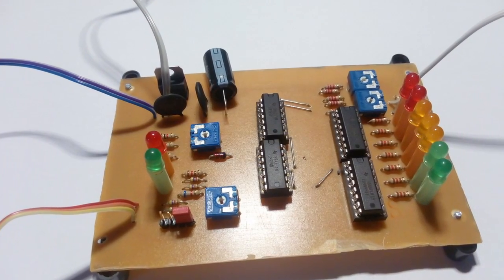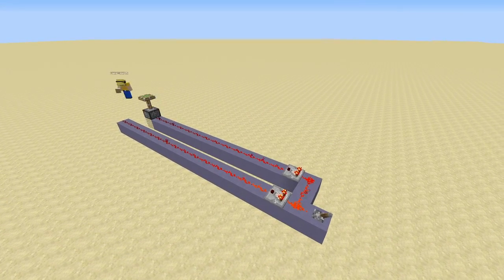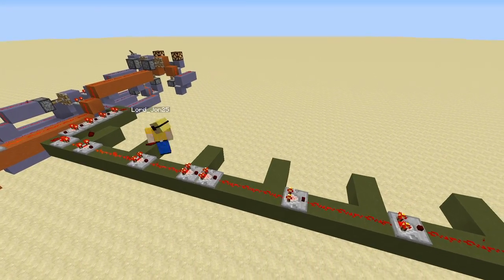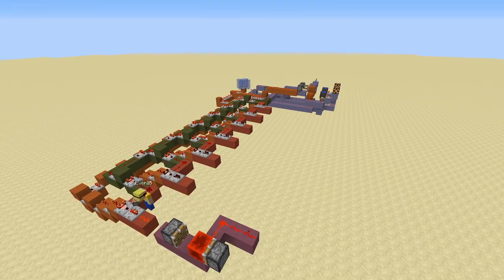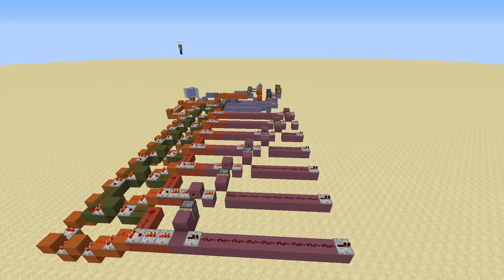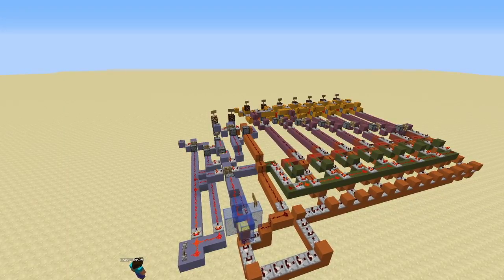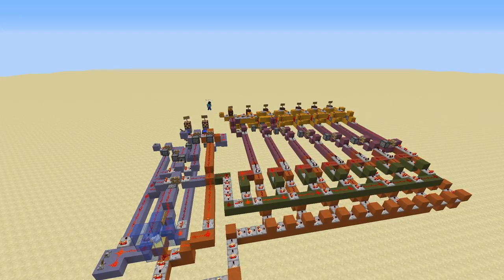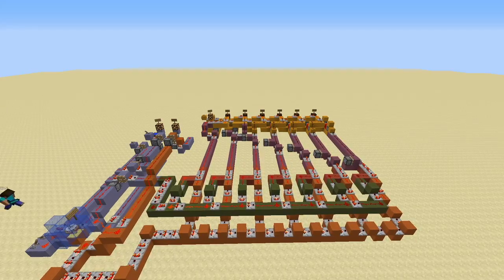Creating REAL Life circuits using redstone in Minecraft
Today I have something a little bit different for you guys. I will make a redstone machine which is based on real life elictric circuit!

Please let me know if you enjoyed timelapse of me building with redstone.